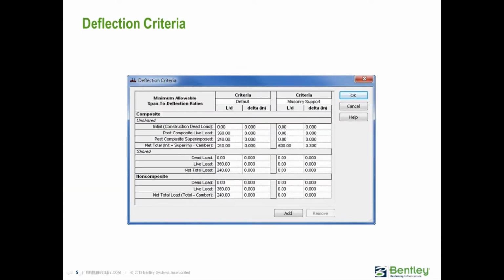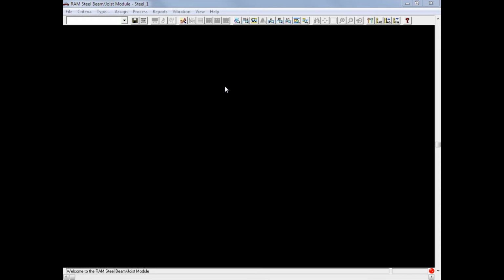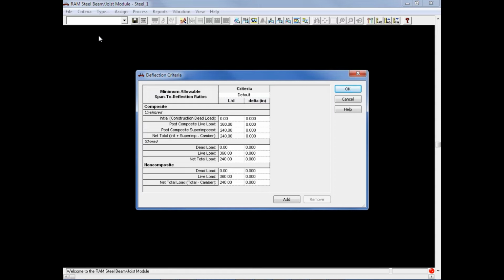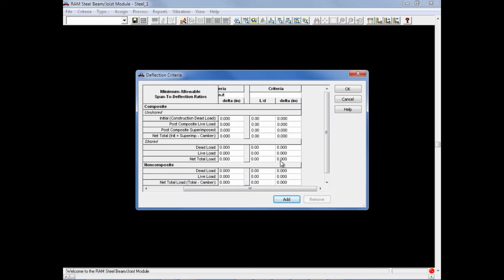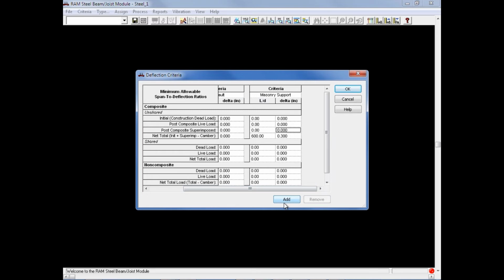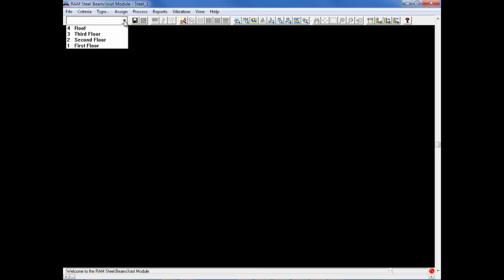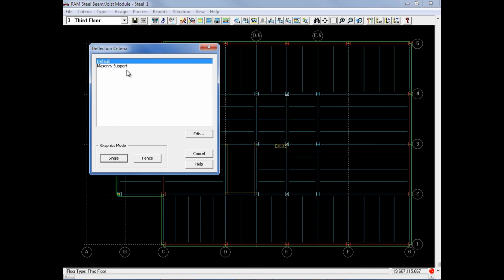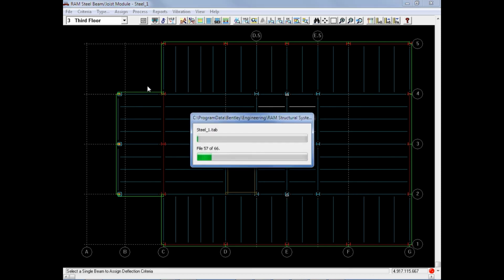Specifying Deflection Criteria for Gravity Steel Beams in RAM Structural System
In this video, you will learn how to specify the deflection criteria for gravity steel beams in RAM Structural System (RAM Steel Beam).